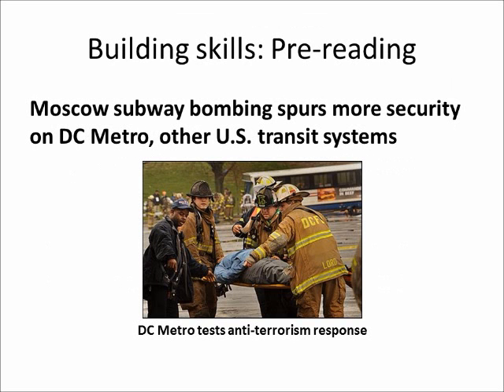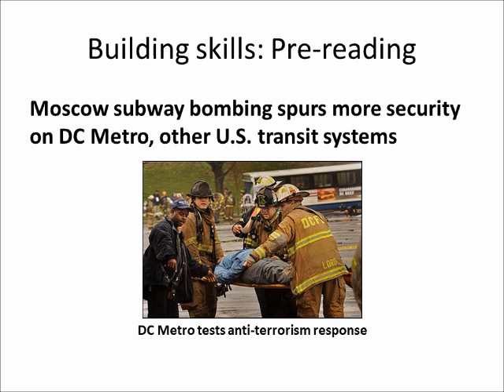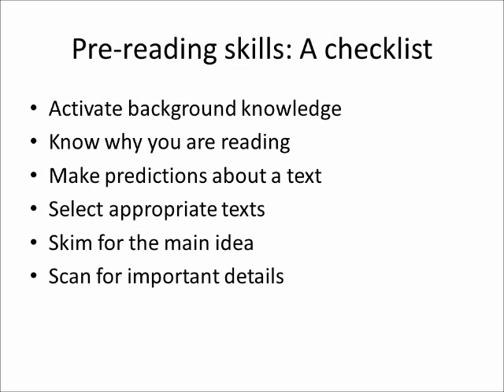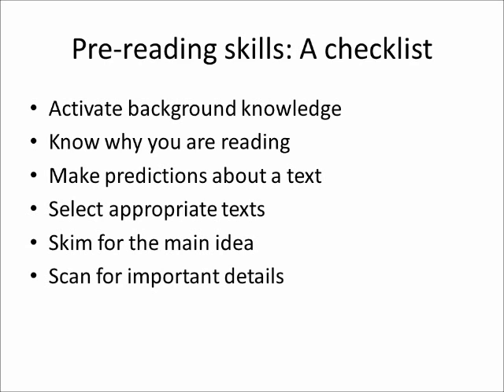Integrating Reading and Writing through Summarizing (1 of 3)